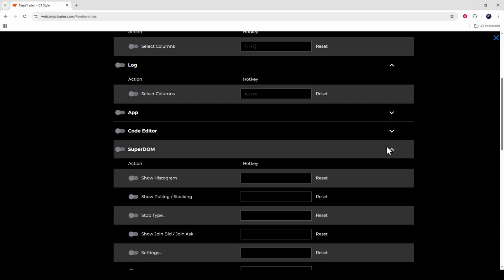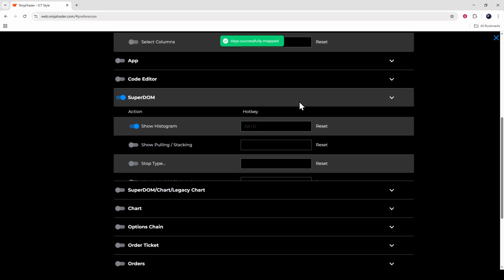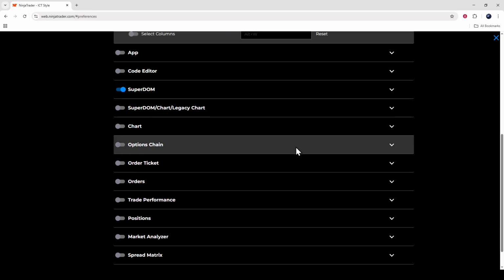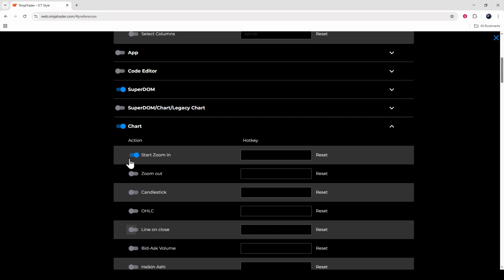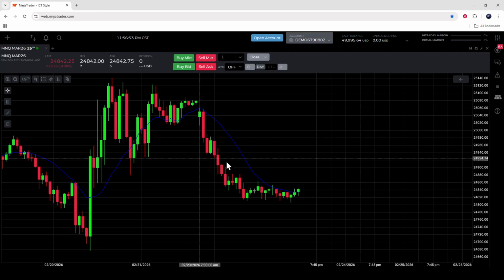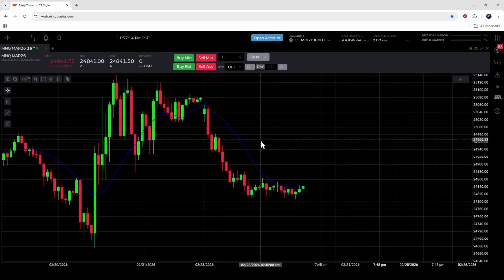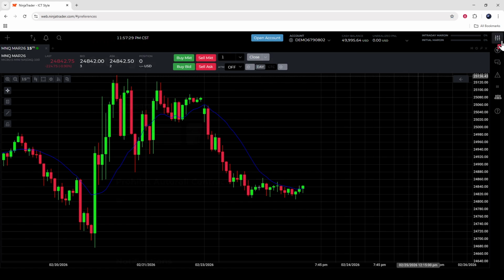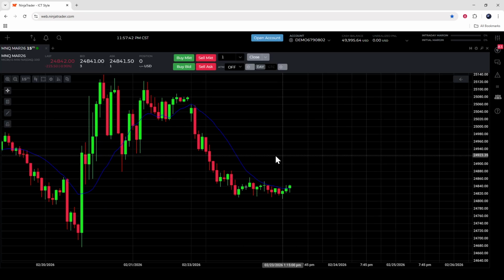How to setup hot keys in NinjaTrader 8 - Easy Guide (2026)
How to setup hot keys in NinjaTrader 8 explained step-by-step inside NinjaTrader so you can confidently configure and use this feature. This guide walks through the exact tools, platform settings, and execution workflow for efficient trading.

⏱️ Timestamps:
0:00 – Introduction
0:40 – Locate the feature
1:20 – Configure settings
2:00 – Apply setup
3:00 – Optimize configuration
4:00 – Final tips